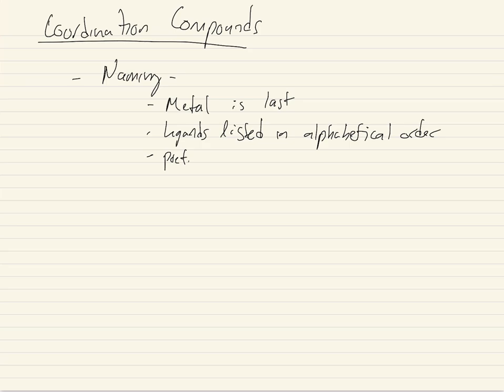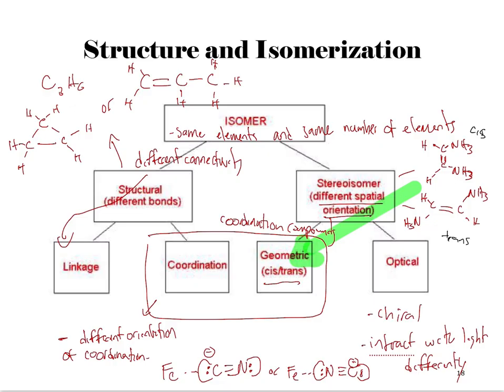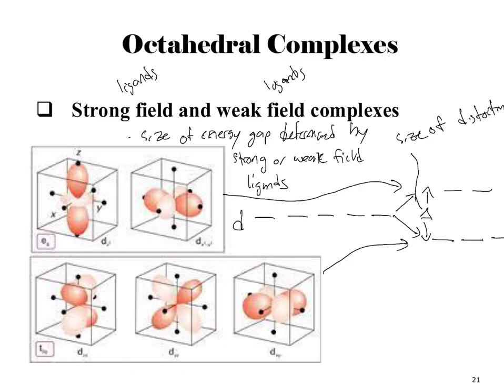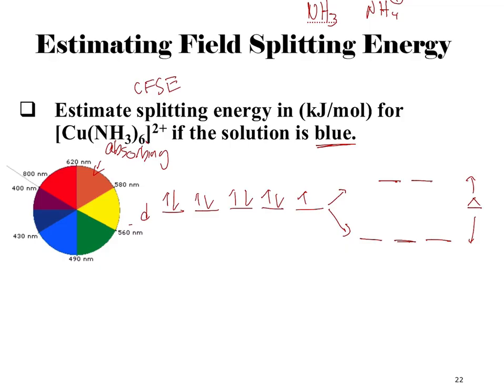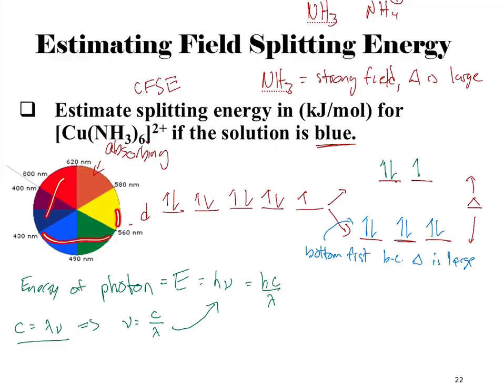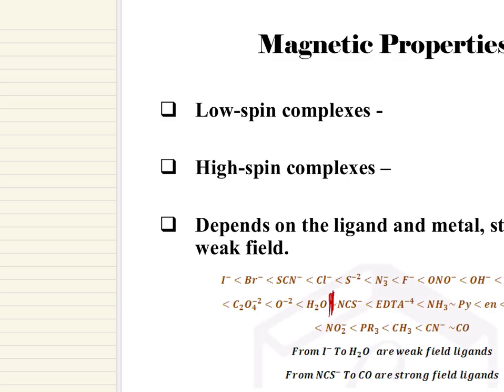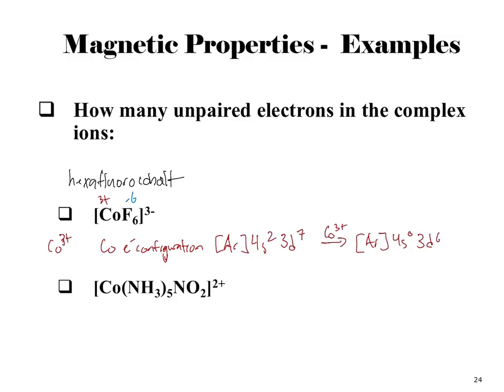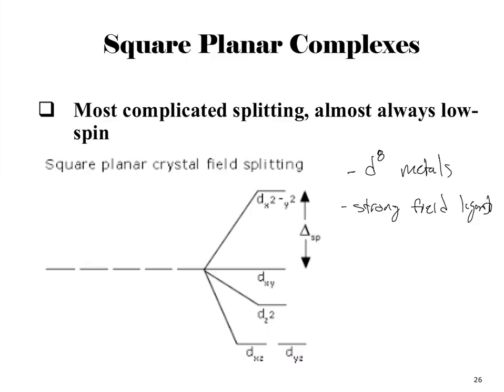Coordination Compounds Part 2